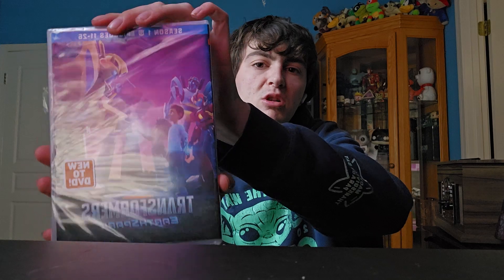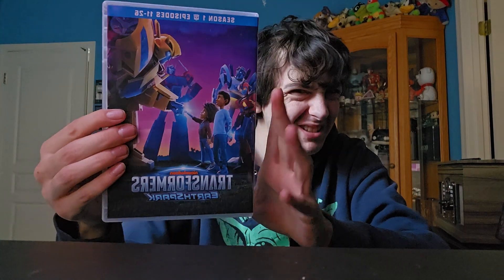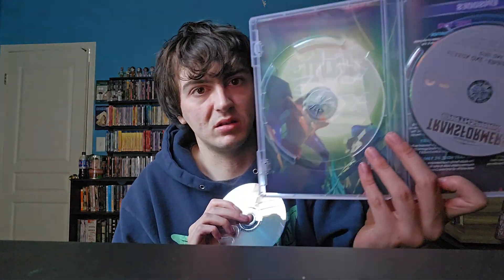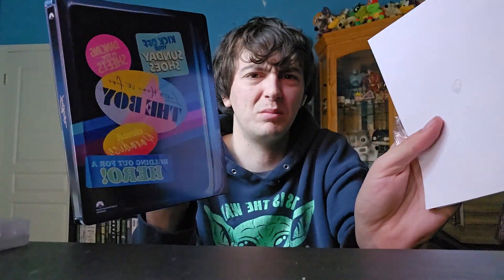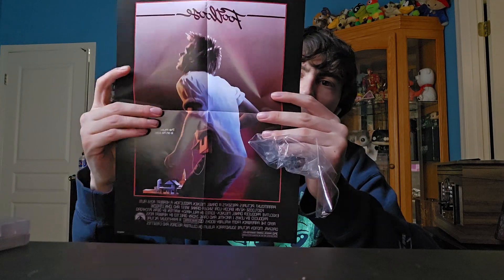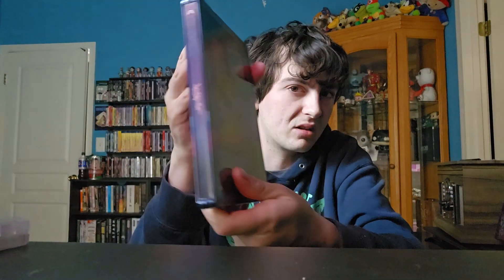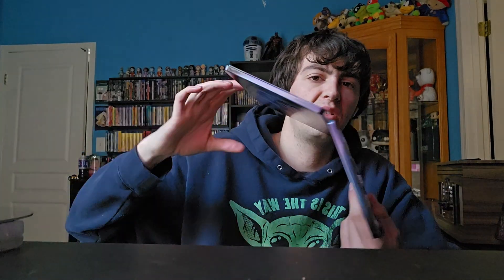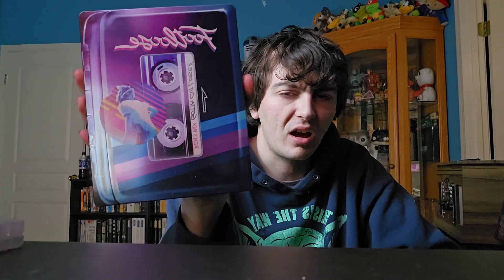Footloose 4k Steelbook Haul